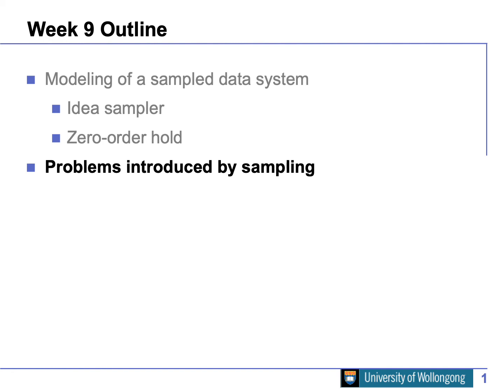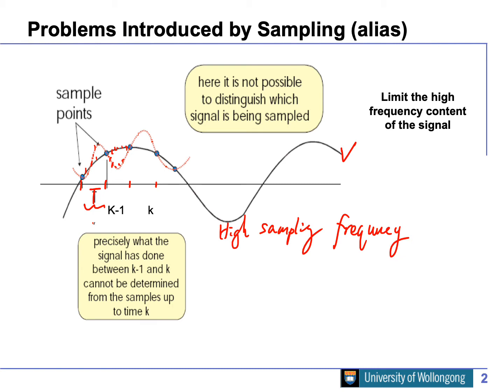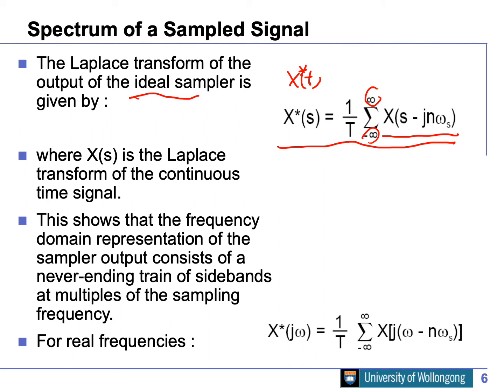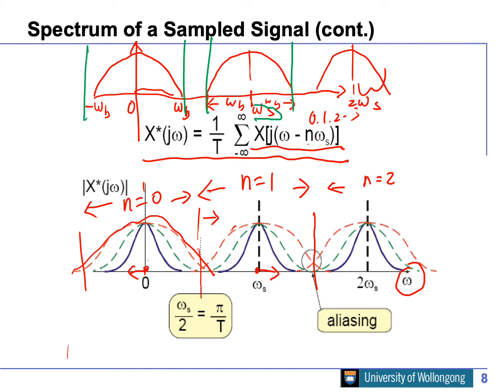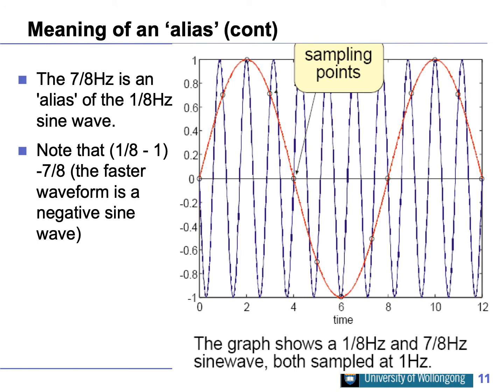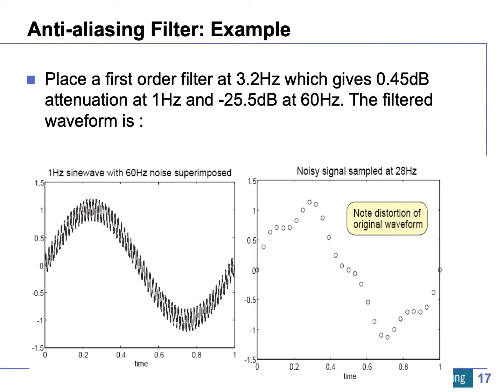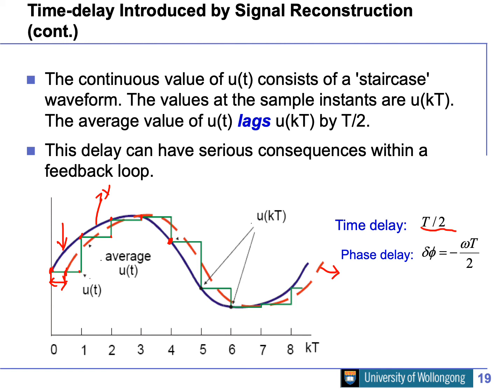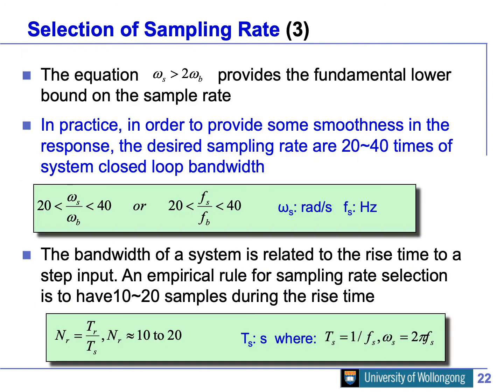MECH468 Lecture 09 part 3 of 3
Univerity of Wollongong